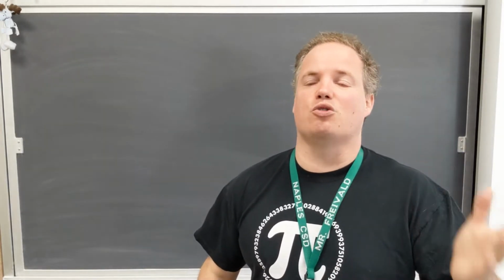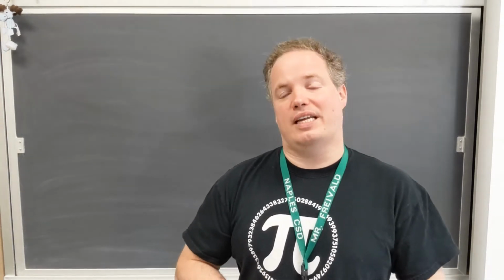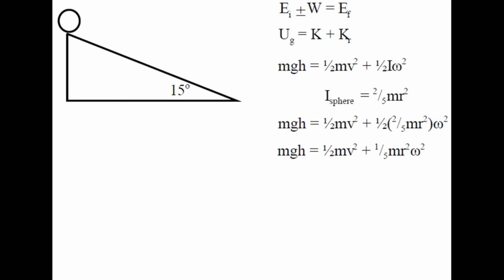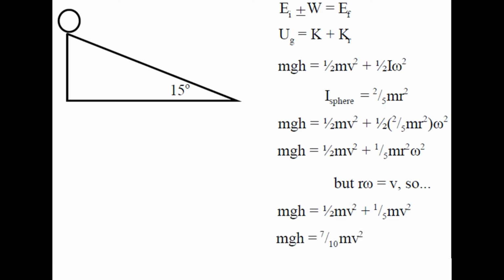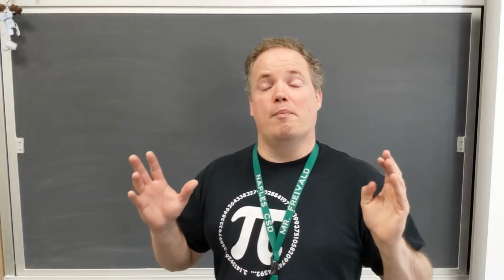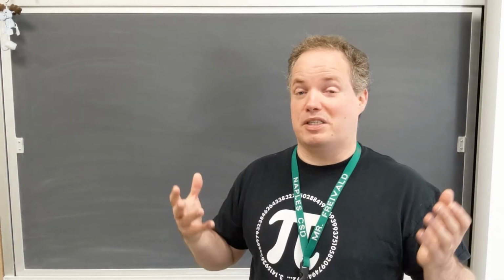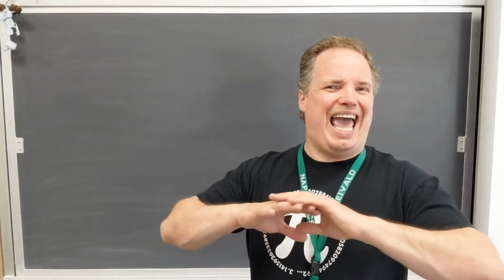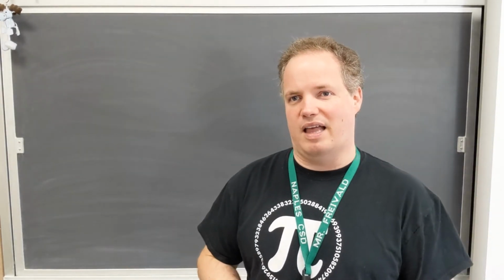Circular Motion and Gravity 6: Work and Energy in Rotational Systems, Angular Momentum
Two of the most powerful laws in physics are the Law of Conservation of Energy, and the Law of Conservation of Momentum. In rotational systems (or combined linear-rotational systems), Conservation of Energy still applies. There is also a new quantity, Angular Momentum, that is also conserved, and the ramifications of the Law of Conservation of Angular Momentum are enormous.

Credit for the spinning chair demonstration goes to the North Carolina School for Science and Technology.